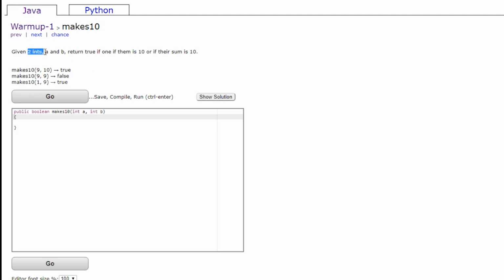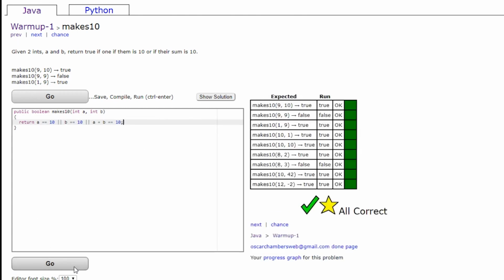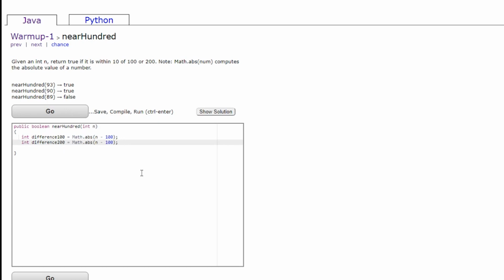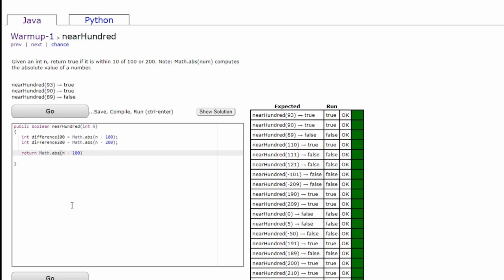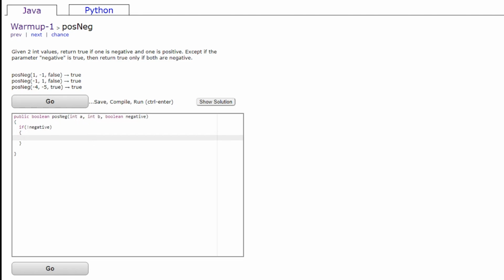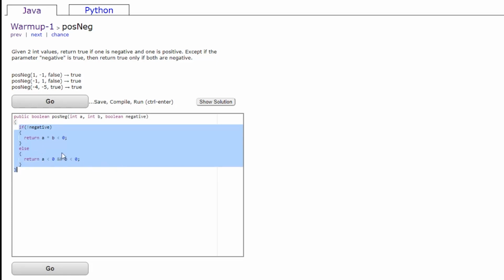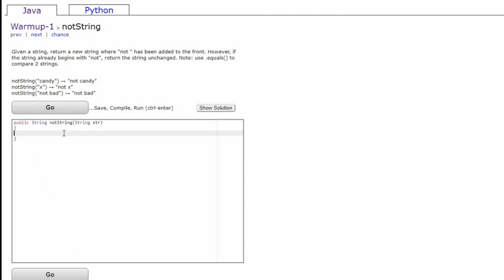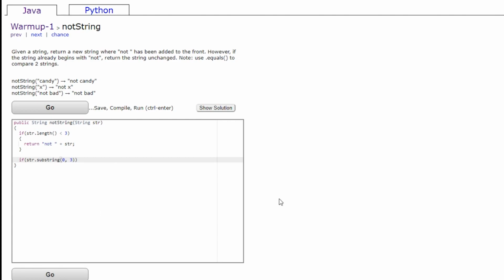Coding Practice - Good Programmers Solve These in 1 Line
If you enjoyed the video, or it helped you out - please consider buying me a coffee!

Ever wanted to improve your programming / coding skills. Now you can. Whether you are a beginner at programming, or a coding pro, everyone can use some practice. Here are a bunch of Java problems to help your programming skills improve.

Make sure you leave your solutions in the comments so I can have a look. :)